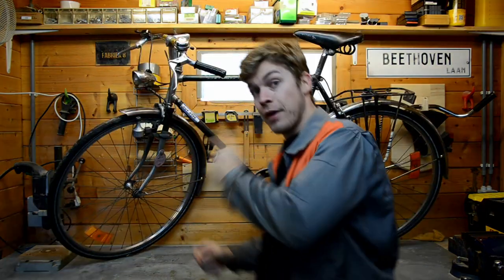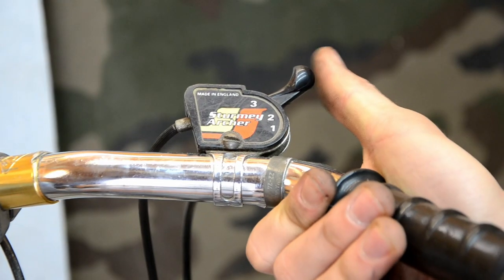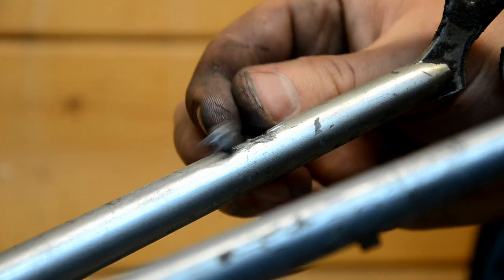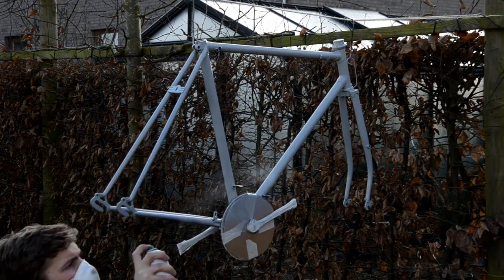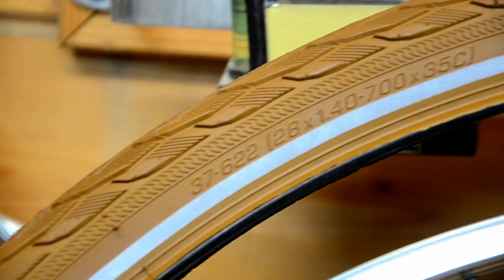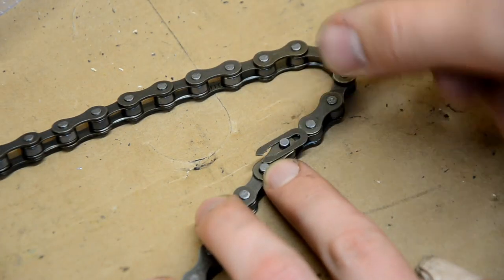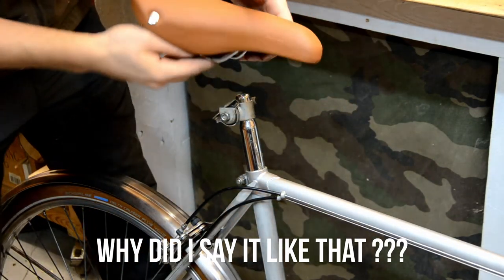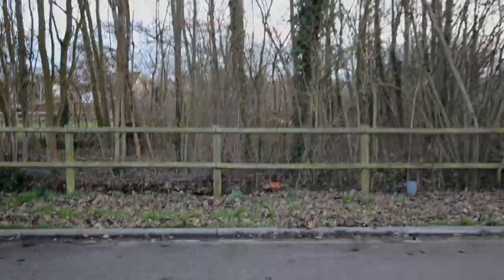Vintage Bike Restoration / DIY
I got this bike from 1980-something and wanted to give it a make-over.
This is my first experience with bicycle repair and I learnder a lot, I wanted to share with you all.